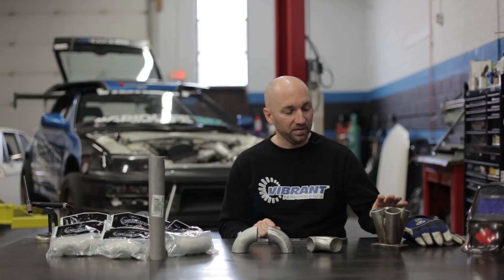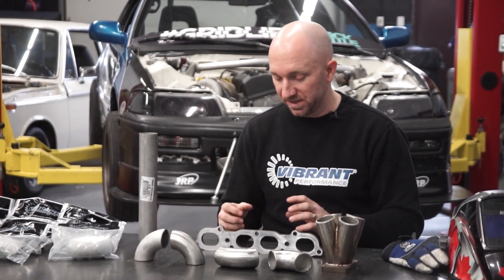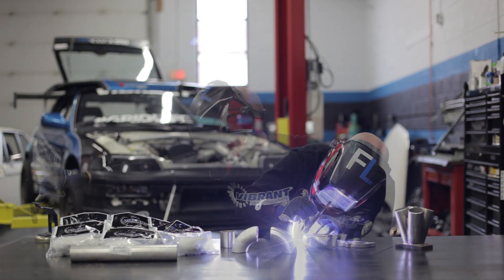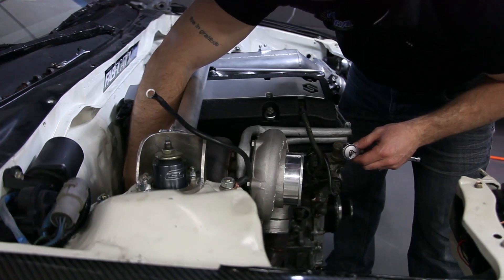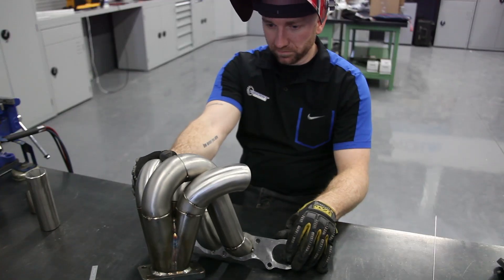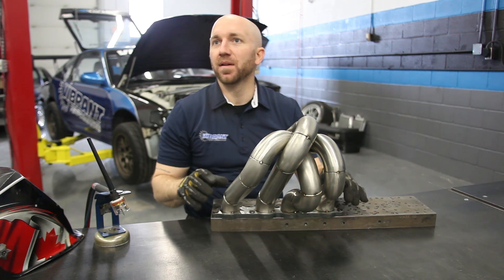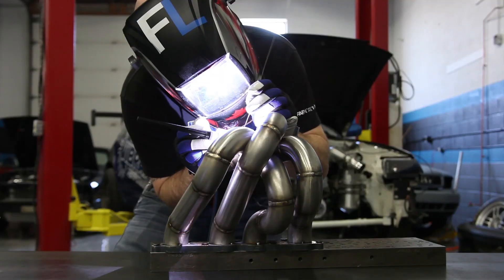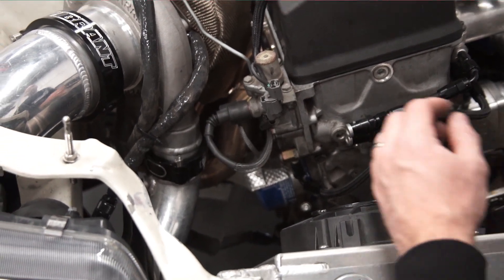RWD Turbo CRX Build: Episode 6 - Building a Turbo Manifold: Part 3 (Turbo and Runner Mockup)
In this segment of this series, Aaron explains how to place your turbo and how to plan the runners on his turbo manifold for his RWD CRX. Aaron goes into detail and gives a lot of welding tips and tricks to correctly complete a manifold. Be sure to watch the previous videos that go over material prep and how to build a collector.